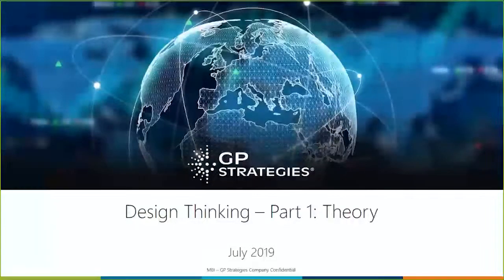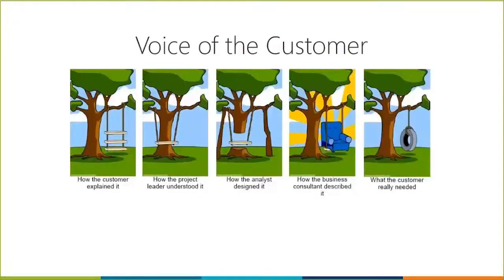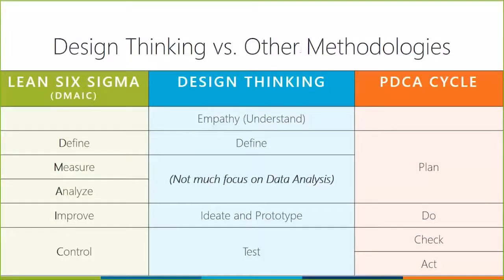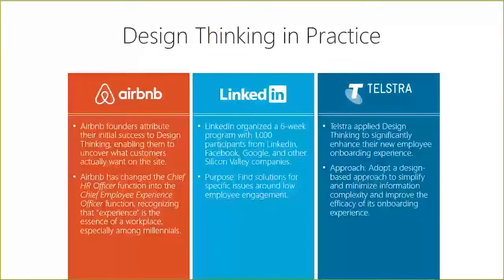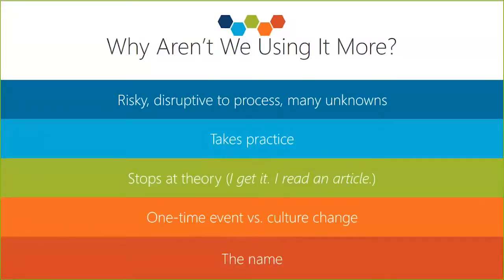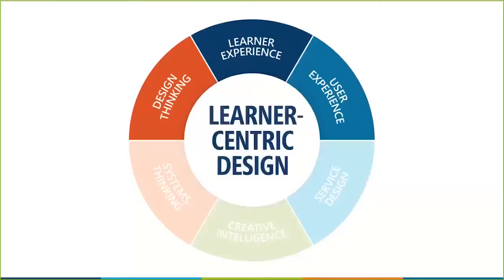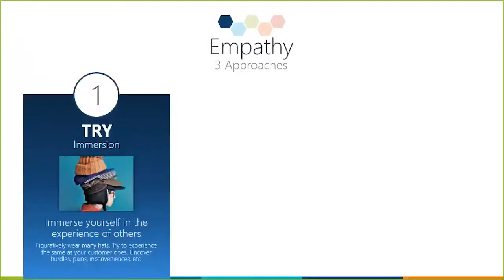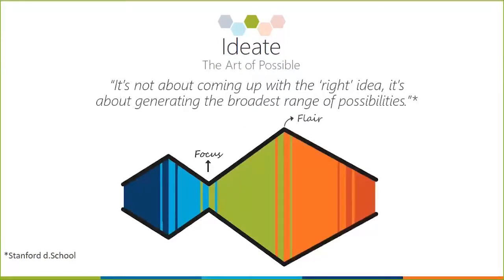Design Thinking: From Theory to Application. Part One - Theory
Keith Keating, Senior Director of Global Learning Strategy at GP Strategies, presents the first webinar in his 2-part Design Thinking series.

Part one sees Keith share a thorough look into the principles of design thinking. Using practical examples and stories, Keith provides a solid foundational understanding of design thinking, and shares ideas for ways in which you can apply it within your own organisation.